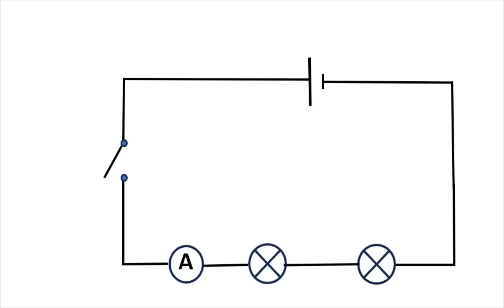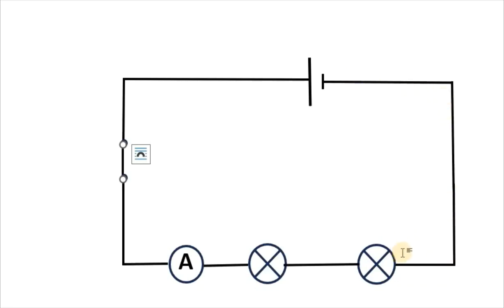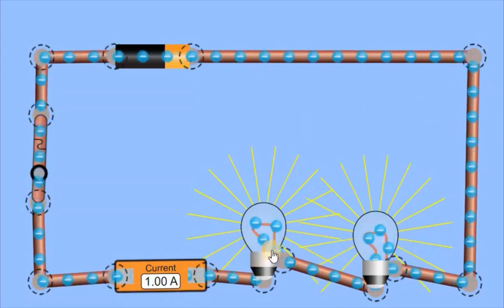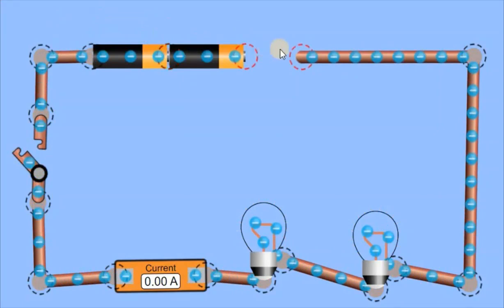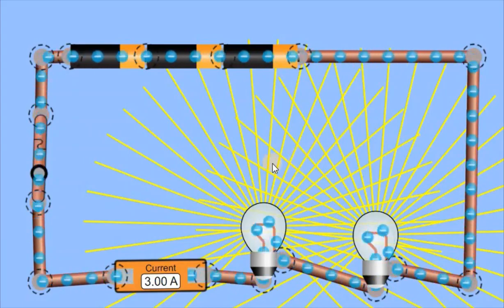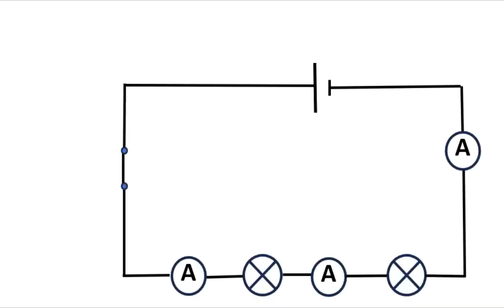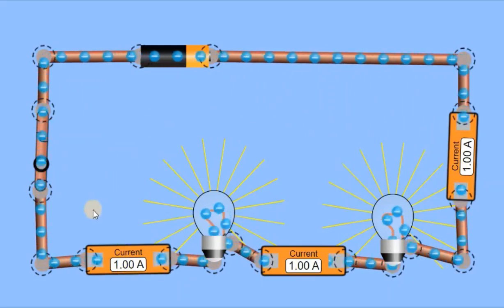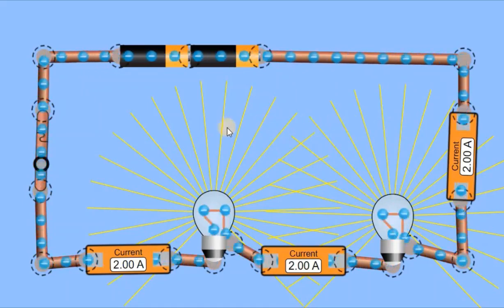Lesson 19 20230904 NS: Circuits - Part 1